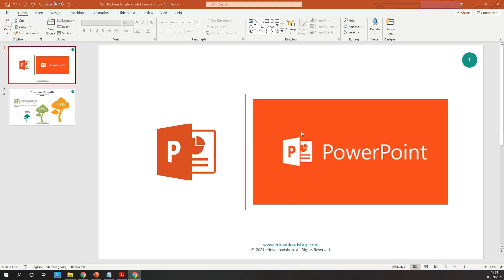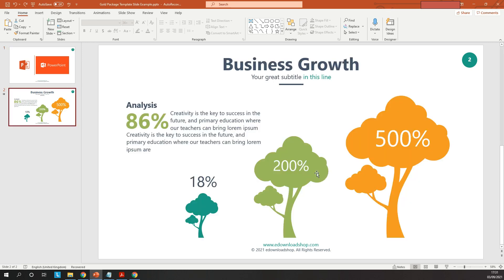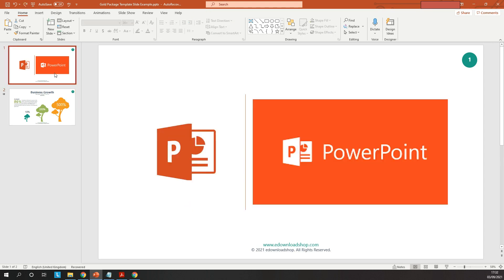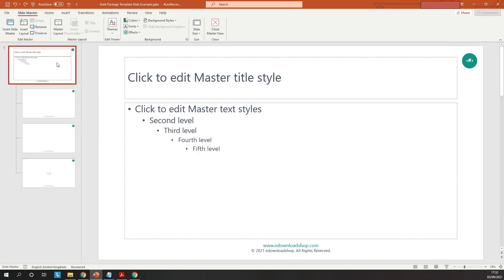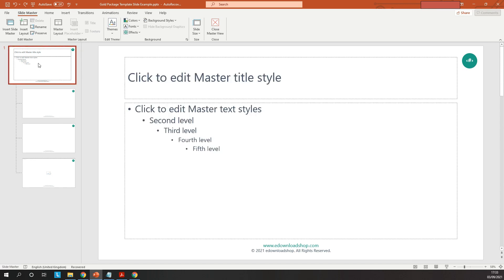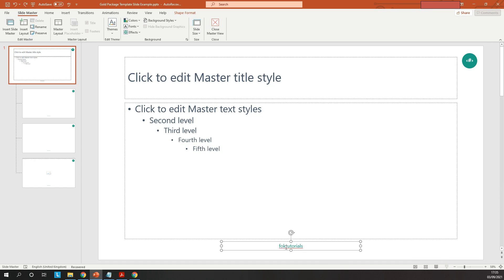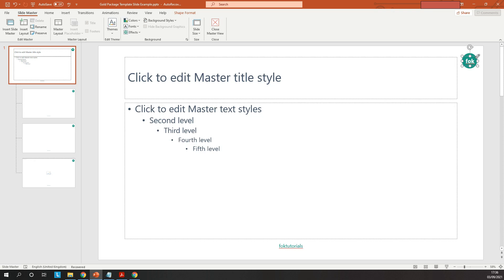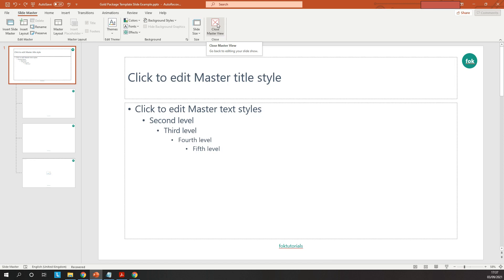How To Edit or Remove a Difficult and Stubborn Footer or Numbering on a PowerPoint Template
This is a tutorial video on how to edit or remove a difficult and stubborn footer or numbering on a PowerPoint template! If you have ever encountered this issue while working on a PowerPoint project then this video is a must-watch!

This is the link if you are looking for a High Quality, Modern & Creative PowerPoint Presentation template that you can easily edit for your next presentation to impress your audience